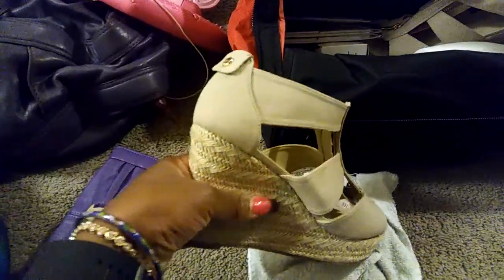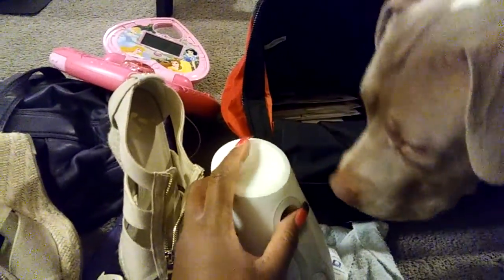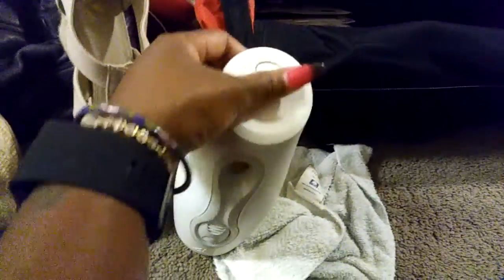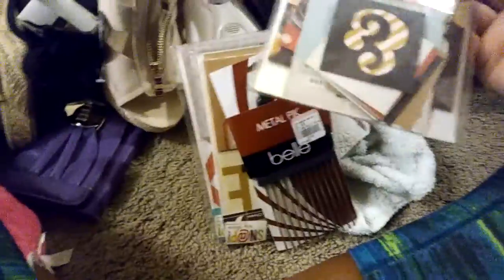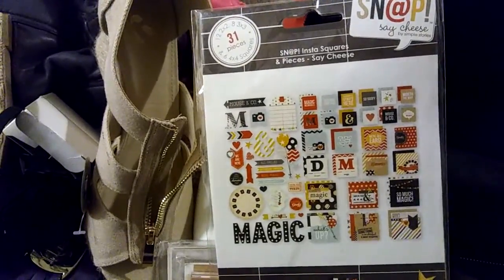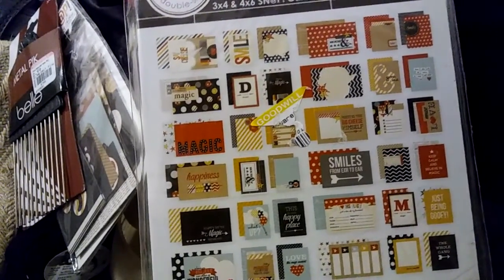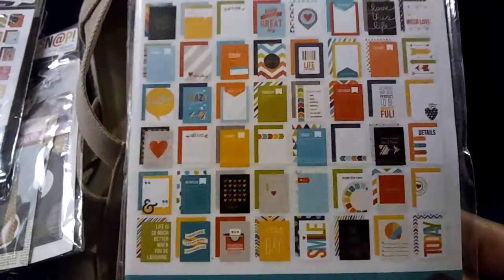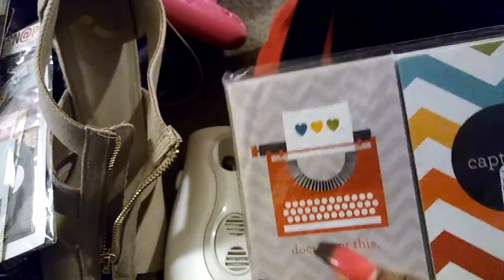GoodWill Haul part 2